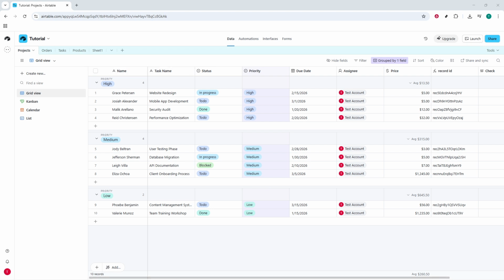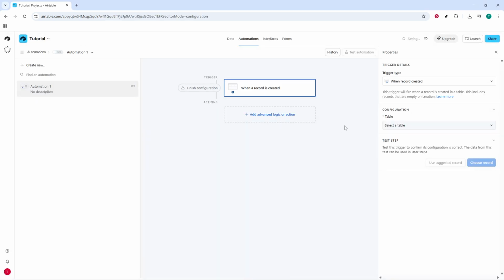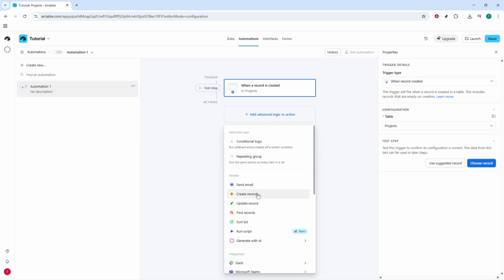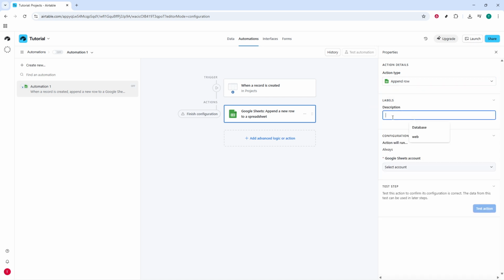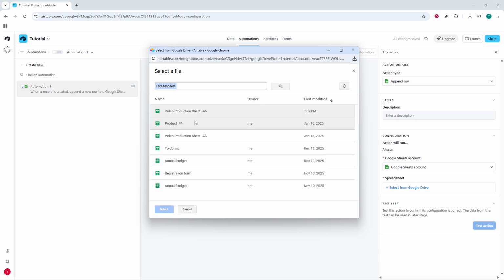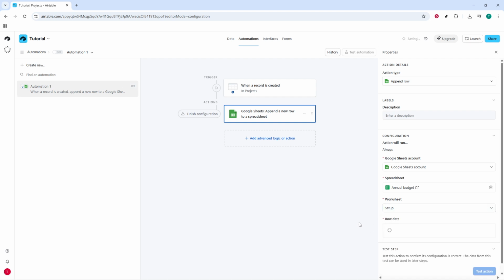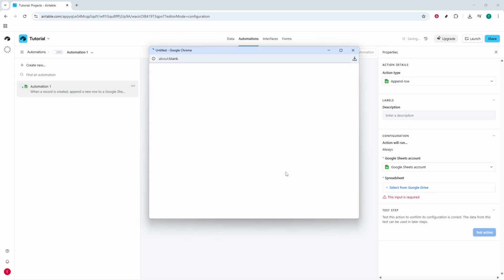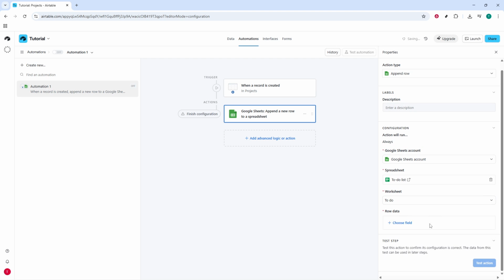How To Use Airtable Google Sheets Integration Sync Data Automatically (Working 2026)